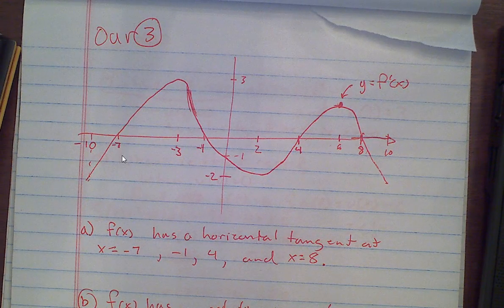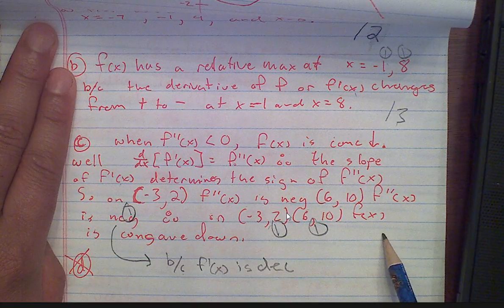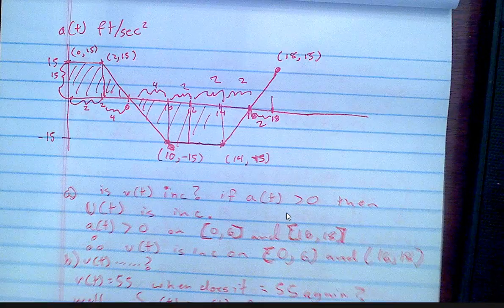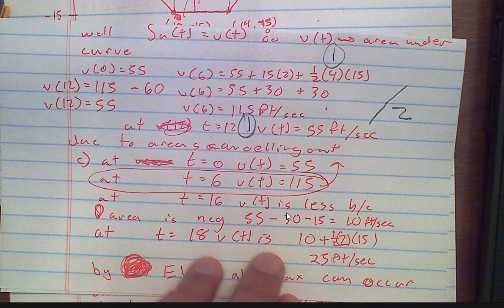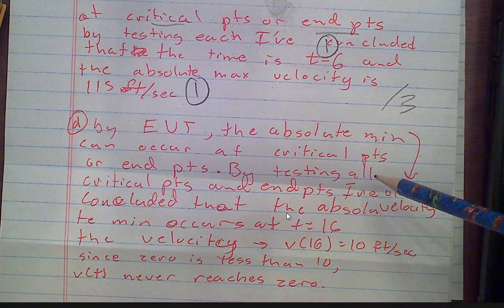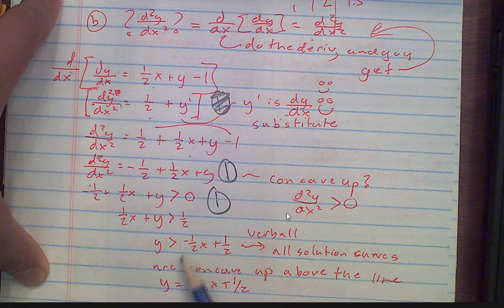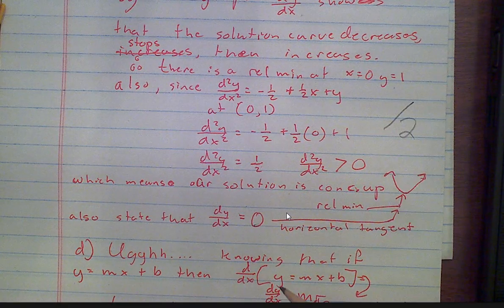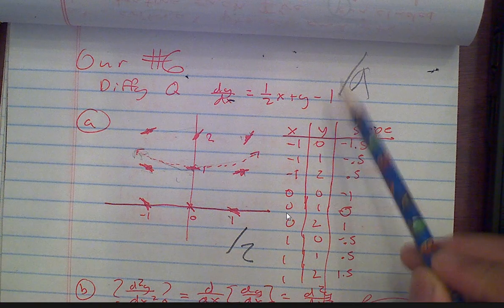Graded 36 of practice exam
Graded frq's for practice ap exam